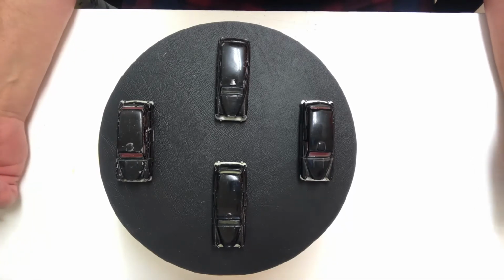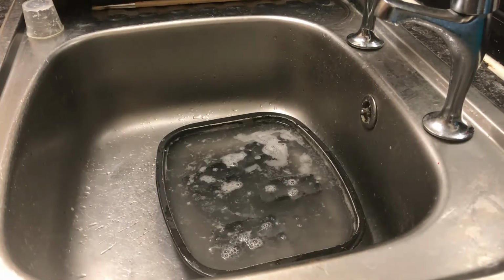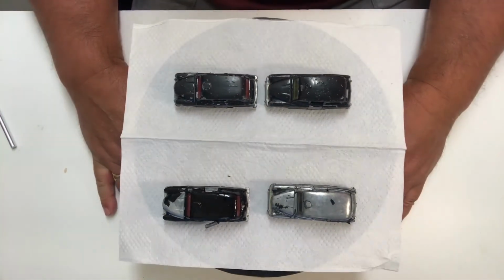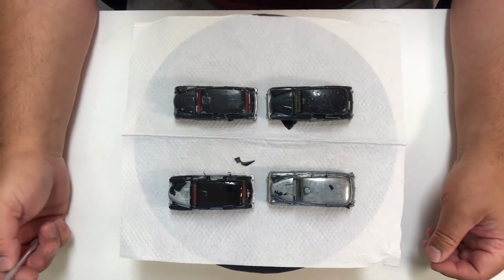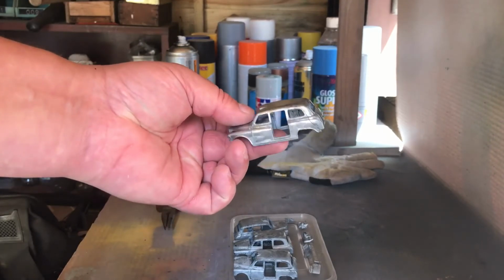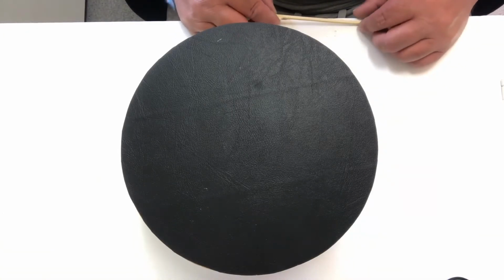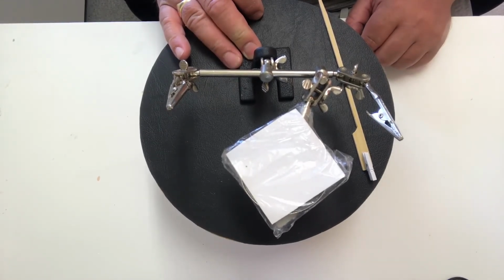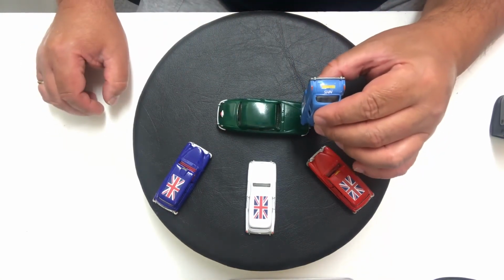From Ruined To Refreshed.....Die-Cast Taxis And Jaguar Part 2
Taxis and Corgi Toys Jaguar 2.4Lt